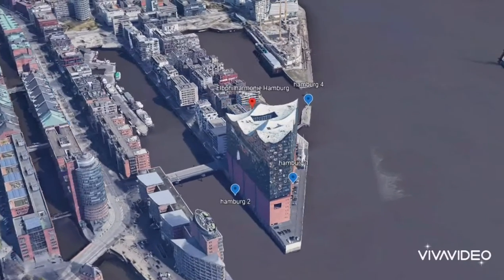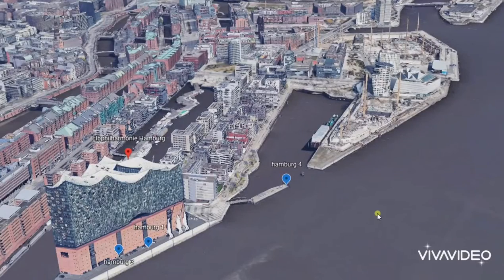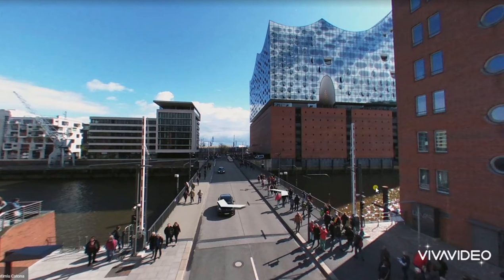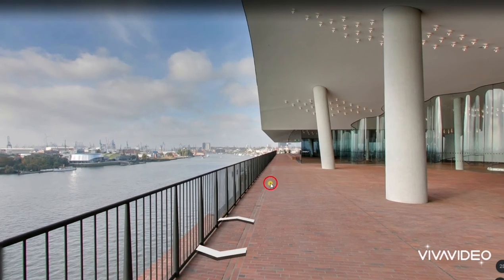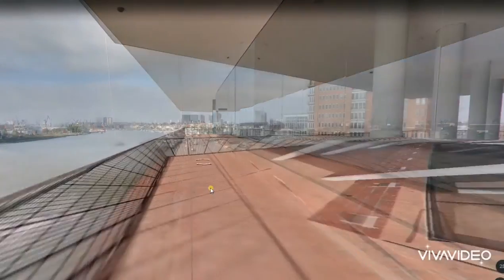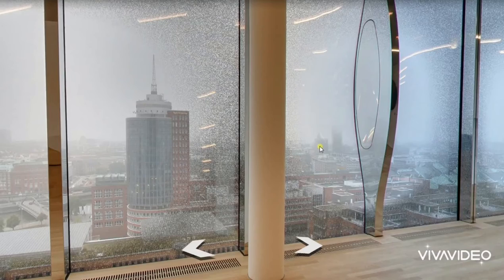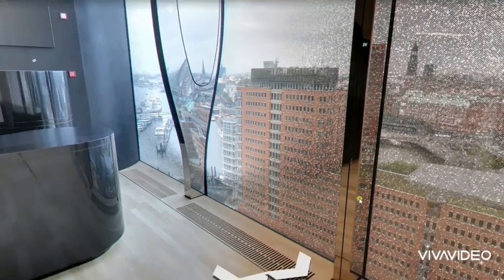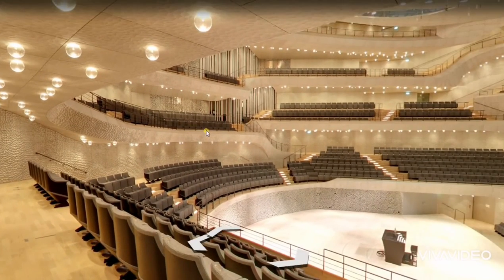The Elphi Concert Hall, Hamburg, Germany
Hamburg is a port city & known as the 3rd largest port in Europe. What is so interesting about this city is the Elbe River that devides into smaller & narrow canal that interlace the city. It is nice to walk around in the cities & grab a cup of coffee and admires the surrounding architecture. There are a lot of warehouses survive in this city. The Elphi is completed in 2017 & become 1 of the most iconic building in Hamburg due to its daring design and it has the largest & most advance concert hall in the World.

Let us go to Hamburg and find out more.